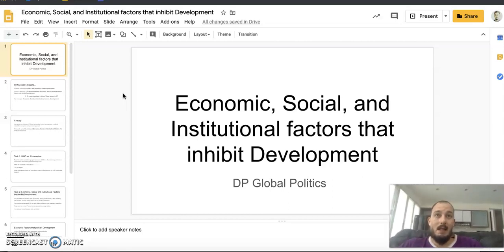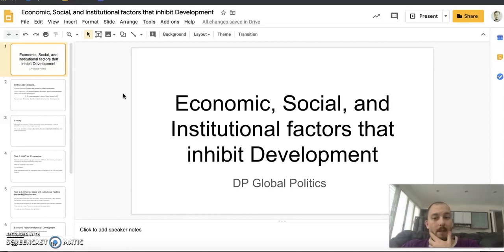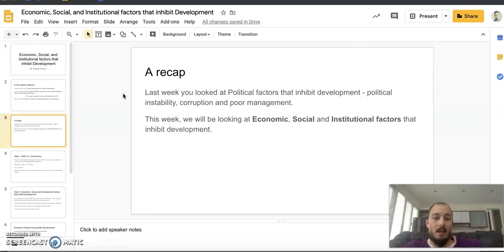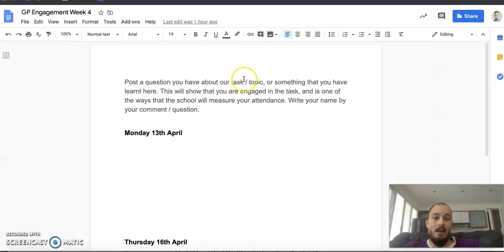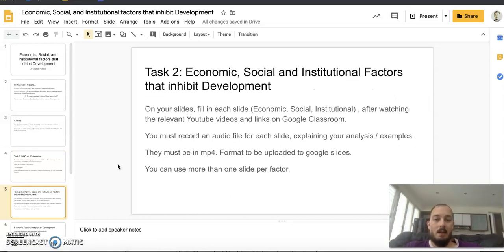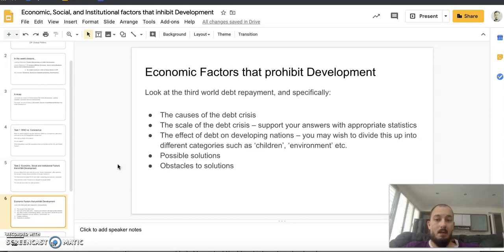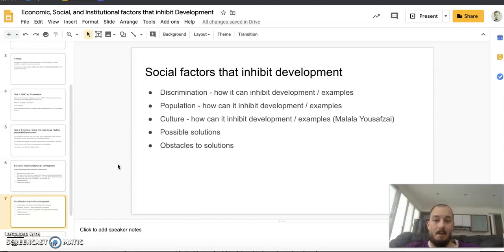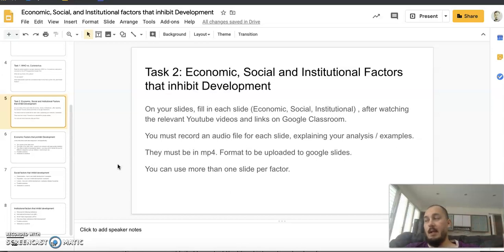GP Week 4 Economic, social and institutional factors that inhibit devleopment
A video explaining your work for week 4